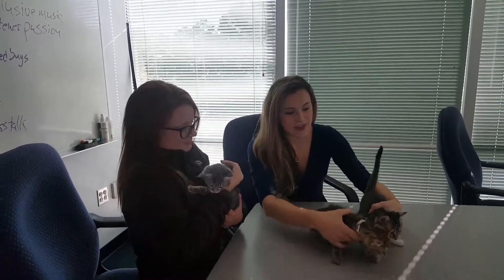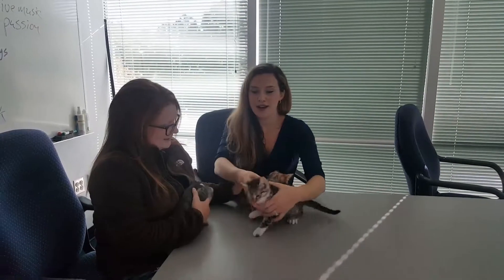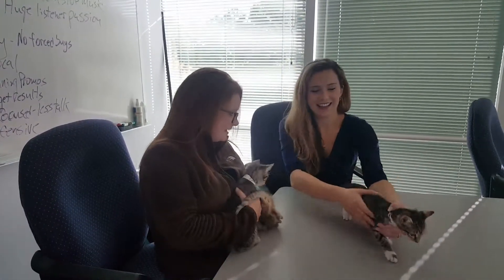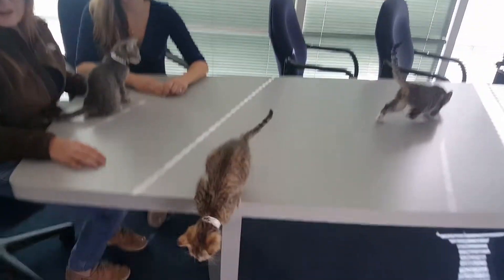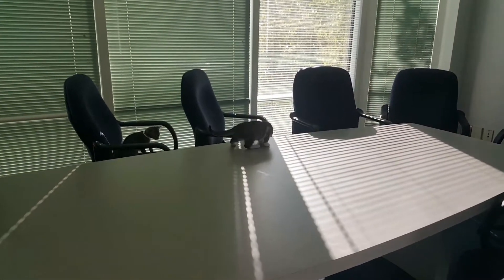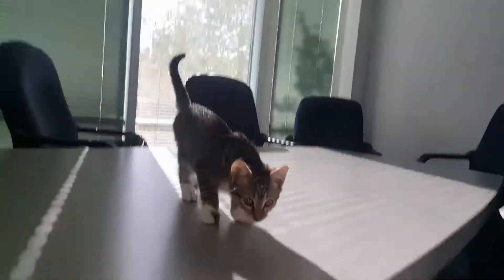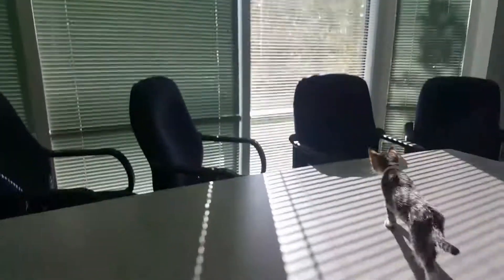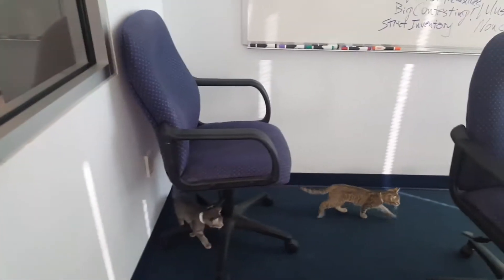Pet of the Week | Luke, Daisy Duke, and Jessie